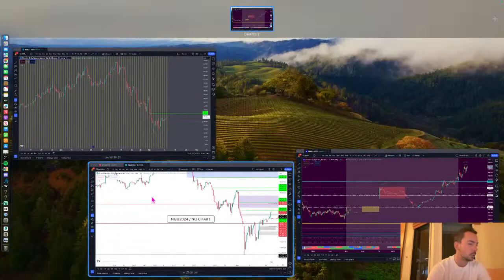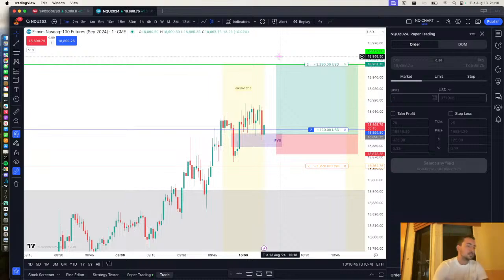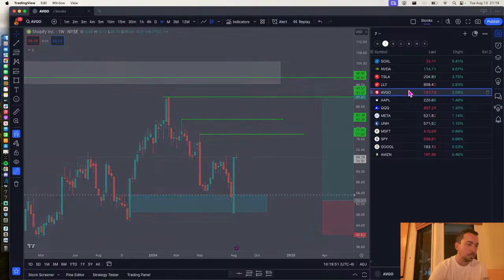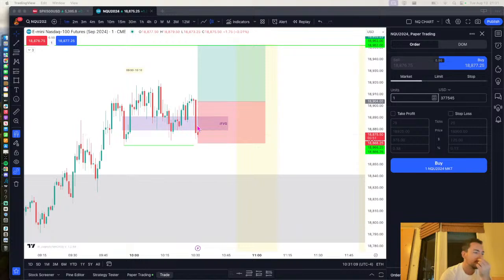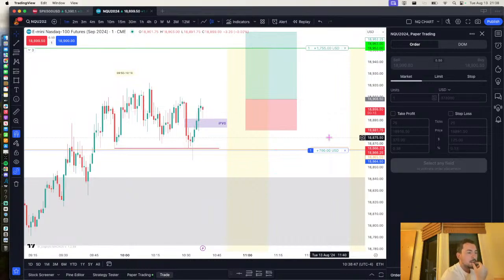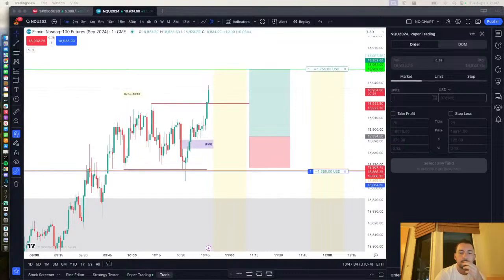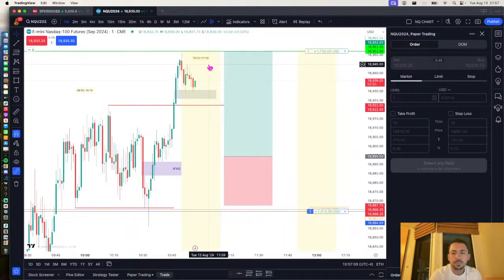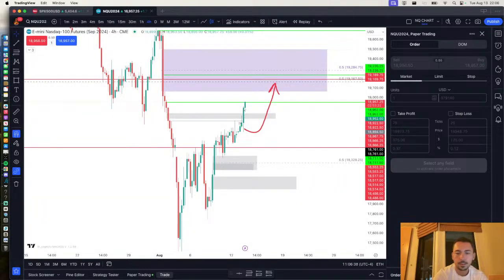LIVE Daytrading NASDAQ